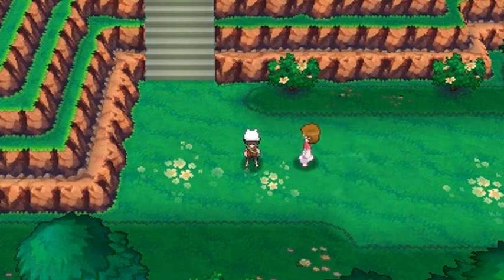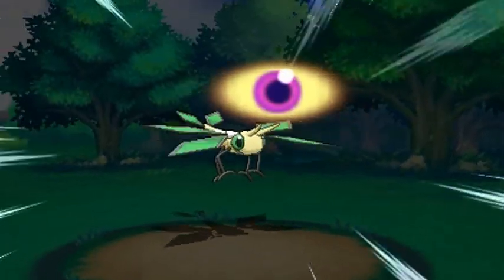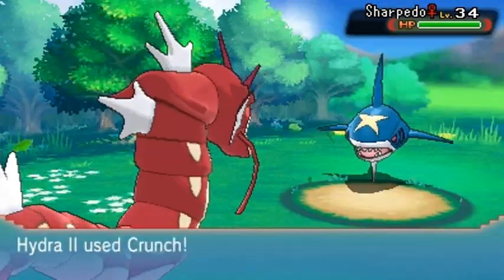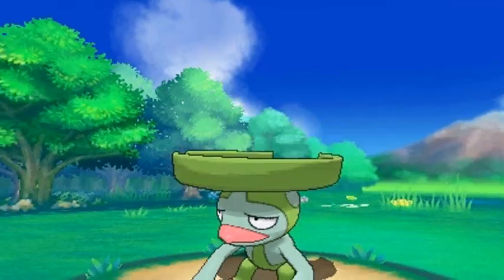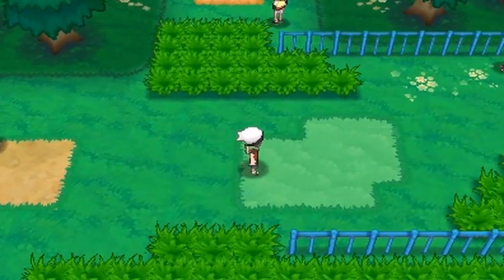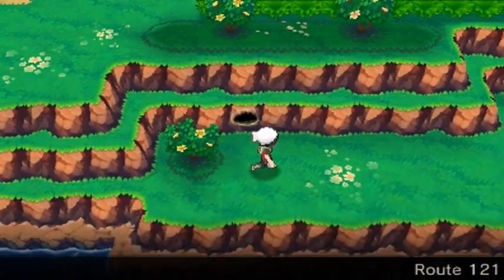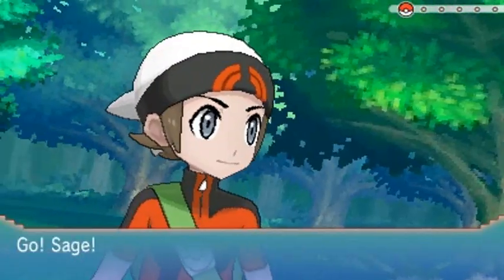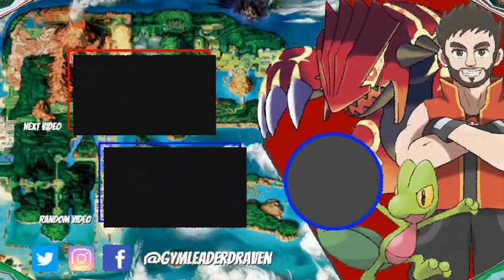Pokemon Omega Ruby Walkthrough Part 48: Sneaking Our Way to Lilycove!